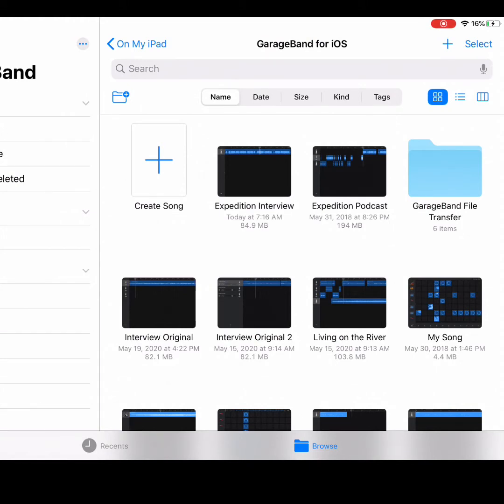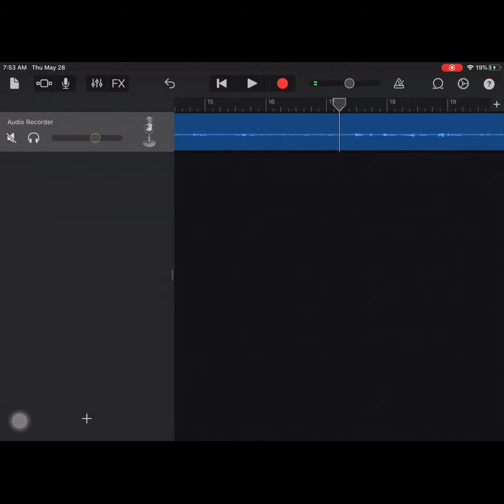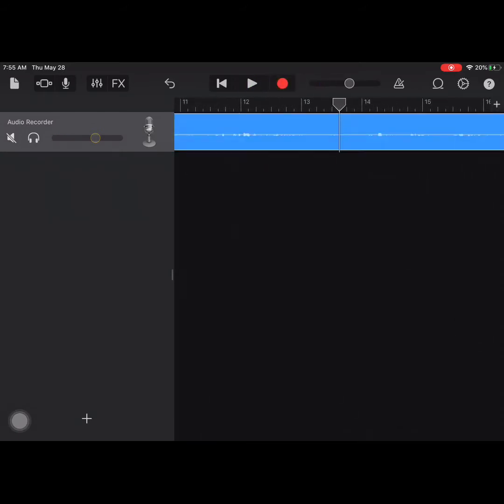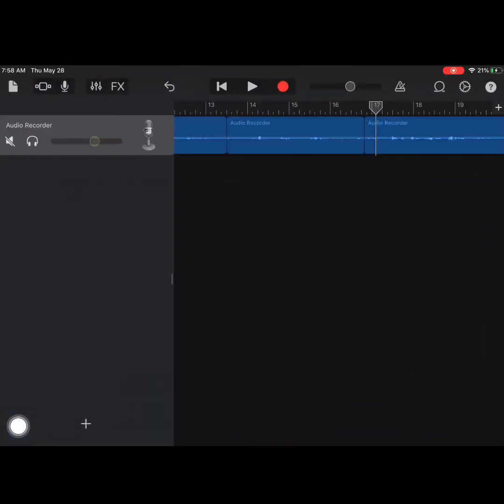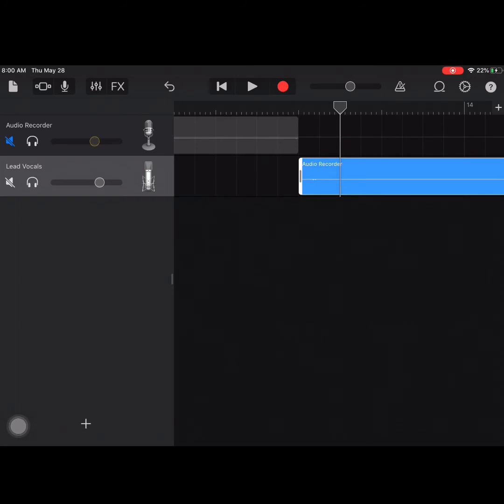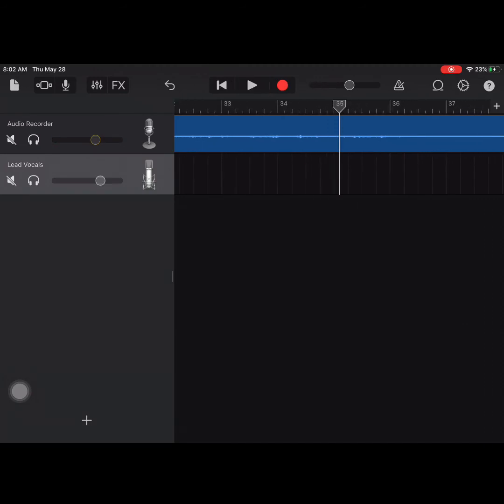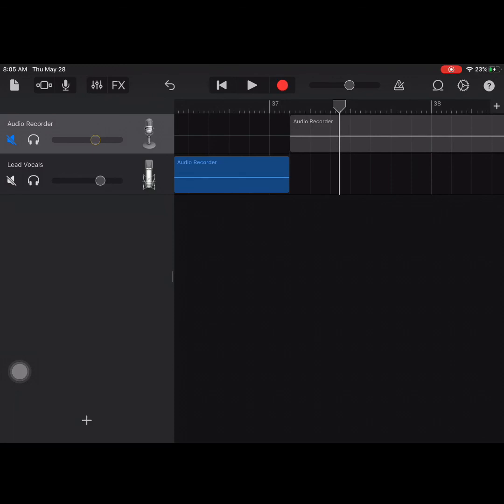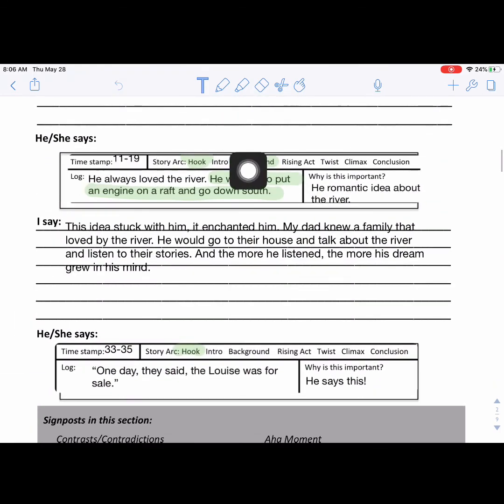T5GL-Step 8: Cutting your audio